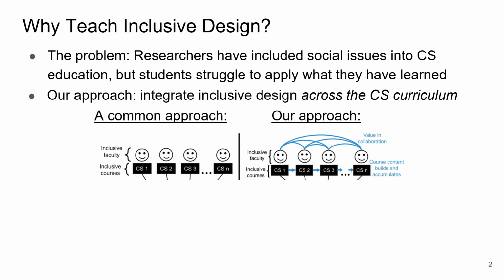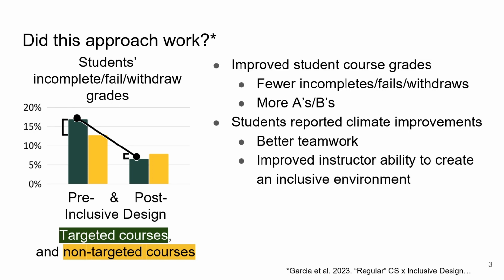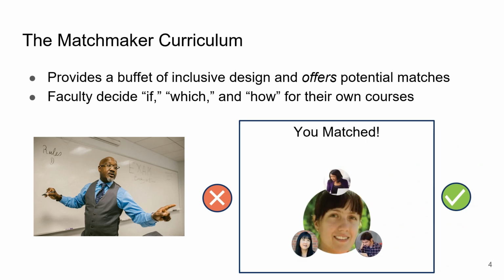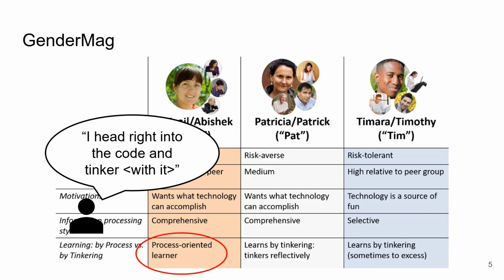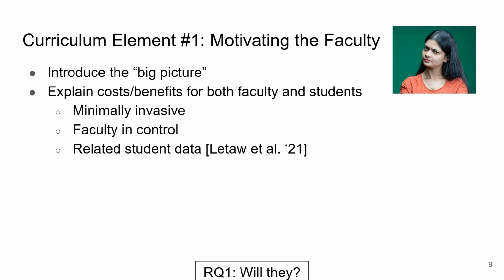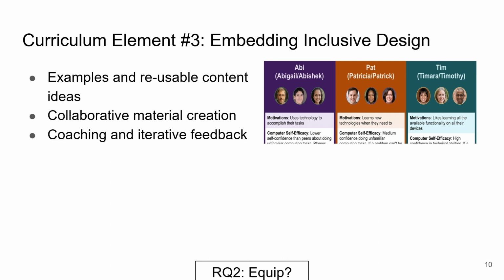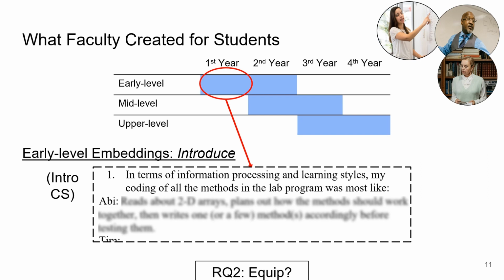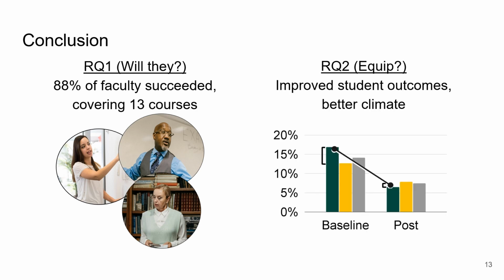The Matchmaker Inclusive Design Curriculum: A Faculty-Enabling Curriculum to Teach Inclusive Desi...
Rosalinda Garcia, Patricia Morreale, Gail Verdi, Heather Garcia, Geraldine Jimena Noa, Spencer P. Madsen, Maria Jesus Alzugaray-Orellana, Elizabeth Li, Margaret Burnett

Session: Learning and Teaching CS and STEAM

Despite efforts to raise awareness of societal and ethical issues in CS education, research shows students often do not act upon their new awareness (Problem 1). One such issue, well-established by HCI research, is that much of technology contains barriers impacting numerous populations—such as minoritized genders, races, ethnicities, and more. HCI has inclusive design methods that help—but these skills are rarely taught, even in HCI classes (Problem 2). To address Problems 1 and 2, we created the Matchmaker Curriculum to pair CS faculty—including non-HCI faculty—with inclusive design elements to allow for inclusive design skill-building throughout their CS program. We present the curriculum and a field study, in which we followed 18 faculty along their journey. The results show how the Matchmaker Curriculum equipped 88% of these faculty with enough inclusive design teaching knowledge to successfully embed actionable inclusive design skill-building into 13 CS courses.